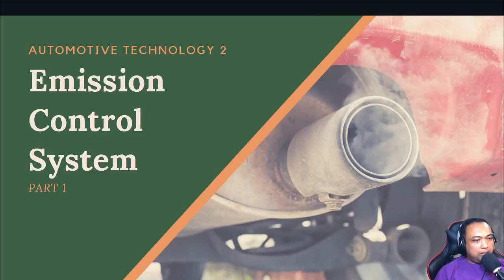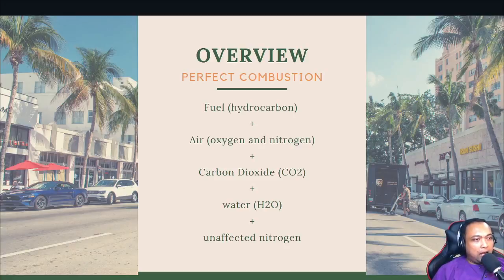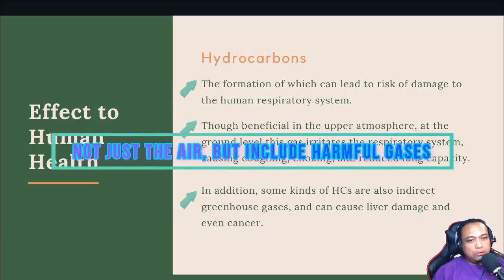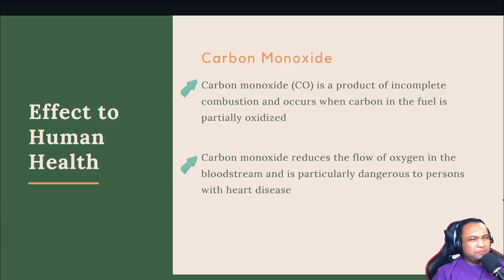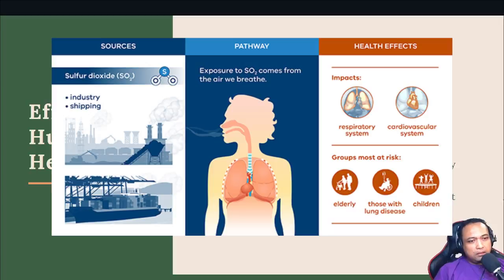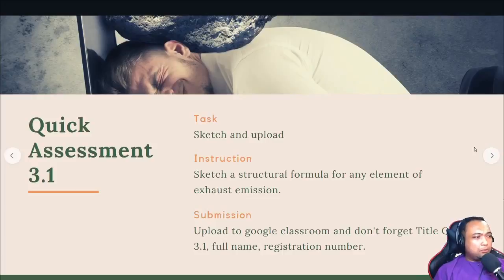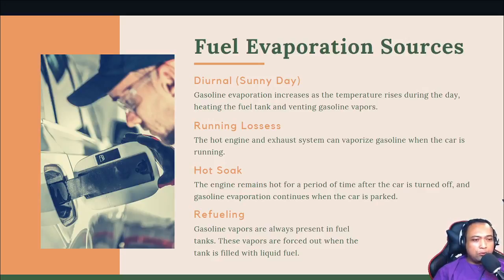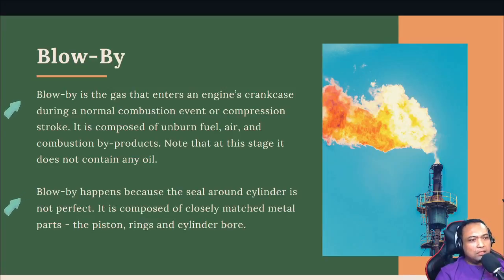Emission Control System Part 1 | DJA30023 | English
This video explain 5 elements in vehicle exhaust gas and how to control it.